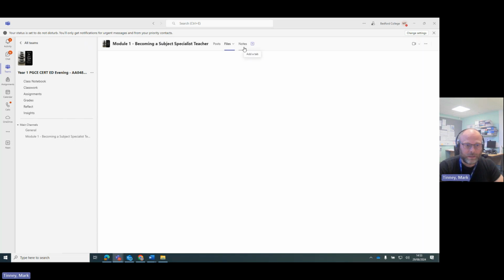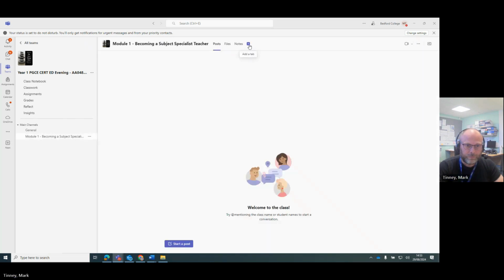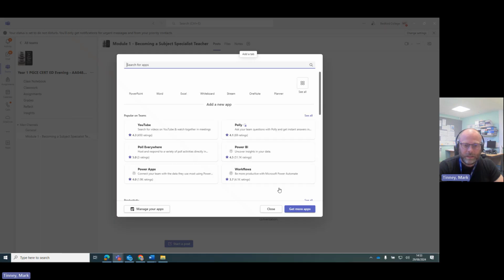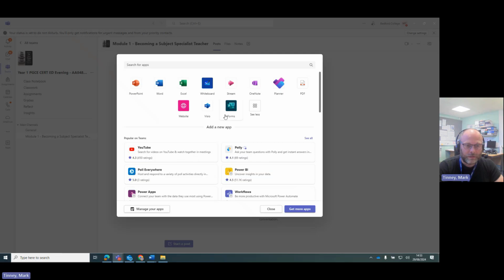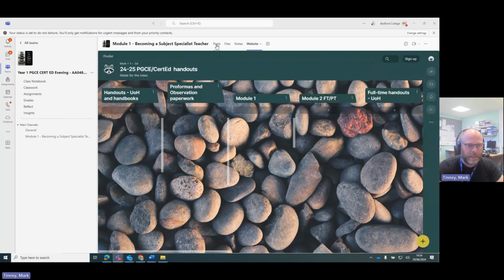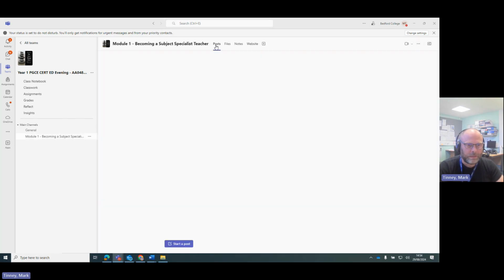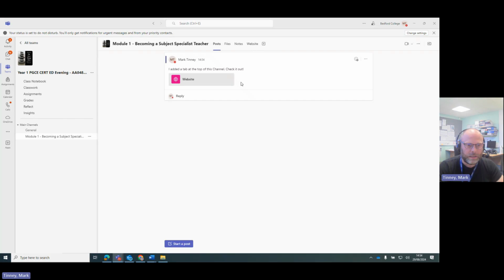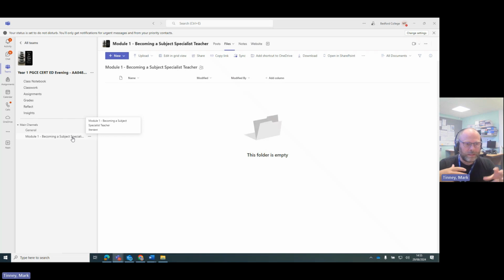Creating Channels in Teams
In this video we look at how to create different channels in your team and even how you can then start to add content to a particular channel.